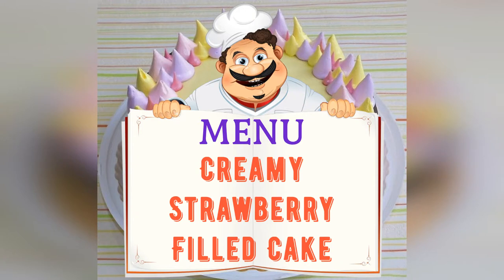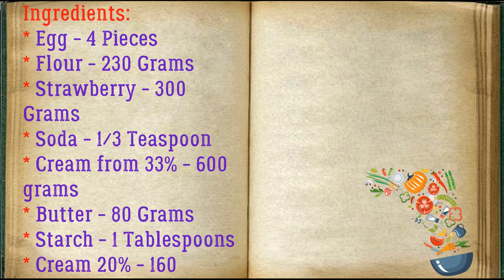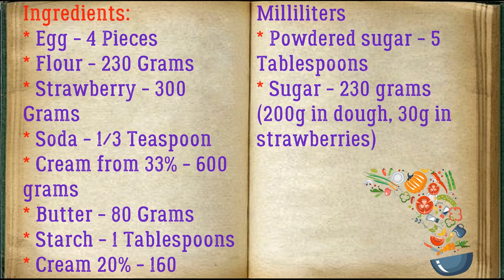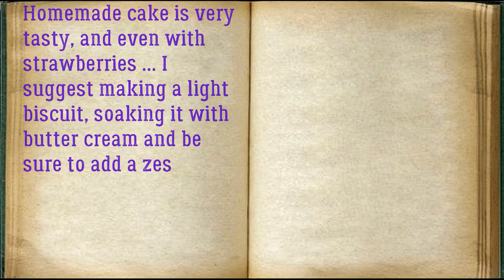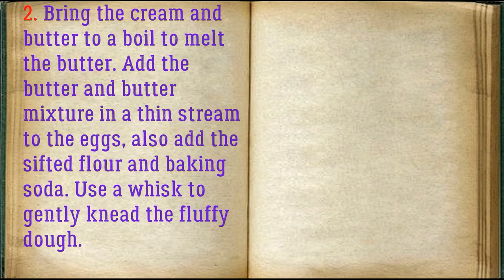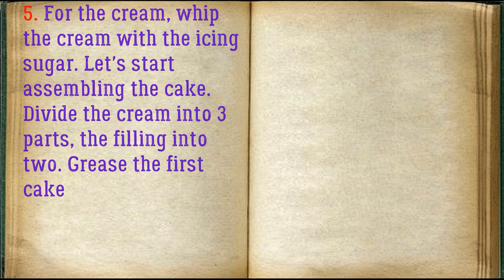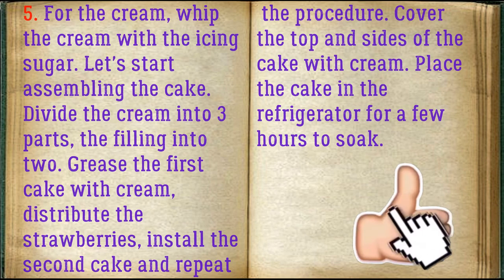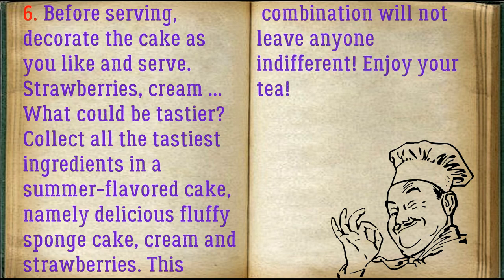Creamy Strawberry Filled Cake / Book of recipes / Bon Appetit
✅ Creamy Strawberry Filled Cake 👇

Ingredients:
* Egg - 4 Pieces
* Flour - 230 Grams
* Strawberry - 300 Grams
* Soda - 1/3 Teaspoon
* Cream from 33% - 600 grams
* Butter - 80 Grams
* Starch - 1 Tablespoons
* Cream 20% - 160 Milliliters
* Powdered sugar - 5 Tablespoons
* Sugar - 230 grams (200g in dough, 30g in strawberries)

Homemade cake is very tasty, and even with strawberries ... I suggest making a light biscuit, soaking it with butter cream and be sure to add a zest - strawberry filling.

👉 Step by step cooking 👇

1. Beat eggs with sugar until fluffy.

2. Bring the cream and butter to a boil to melt the butter. Add the butter and butter mixture in a thin stream to the eggs, also add the sifted flour and baking soda. Use a whisk to gently knead the fluffy dough.

3. Put the prepared dough in a baking dish and place in the oven preheated to 180 degrees for 40-50 minutes. Cool the finished biscuit and cut into 3 cakes.

4. Let's start preparing the filling. Slice the strawberries and transfer to a saucepan. Add sugar, starch and stir. Place the saucepan on the fire and heat until the strawberries begin to juice. While stirring, bring the mass to a consistency.

5. For the cream, whip the cream with the icing sugar. Let's start assembling the cake. Divide the cream into 3 parts, the filling into two. Grease the first cake with cream, distribute the strawberries, install the second cake and repeat the procedure. Cover the top and sides of the cake with cream. Place the cake in the refrigerator for a few hours to soak.

6. Before serving, decorate the cake as you like and serve. Strawberries, cream ... What could be tastier? Collect all the tastiest ingredients in a summer-flavored cake, namely delicious fluffy sponge cake, cream and strawberries. This combination will not leave anyone indifferent! Enjoy your tea!

👉 GOOD LUCK TO ALL AND DON'T GIVE UP IN YOUR CULINARY BEGINNINGS !!!